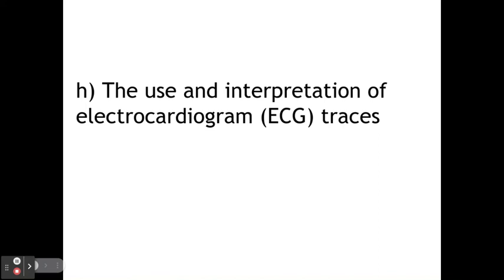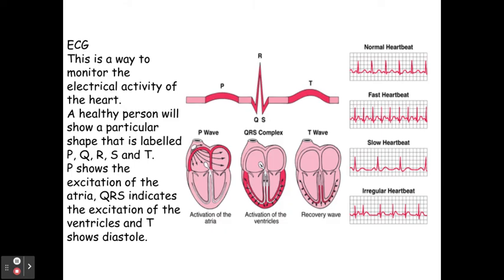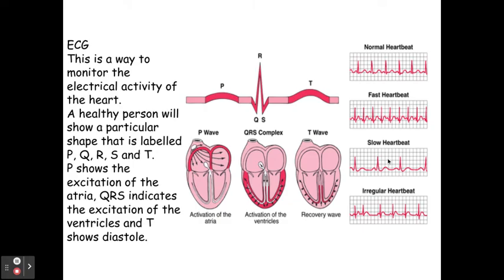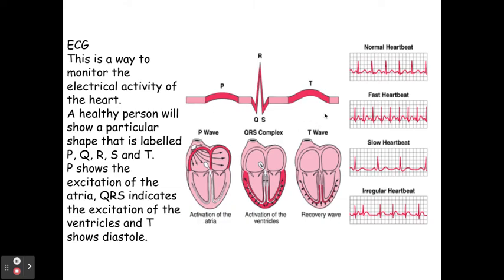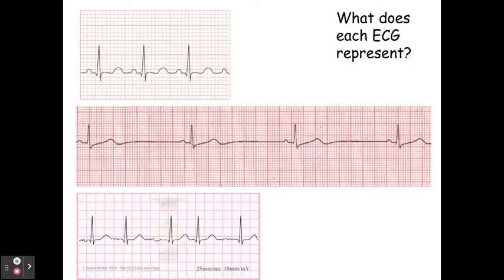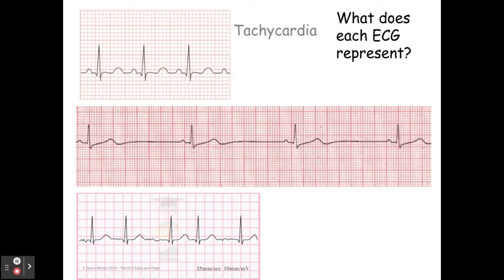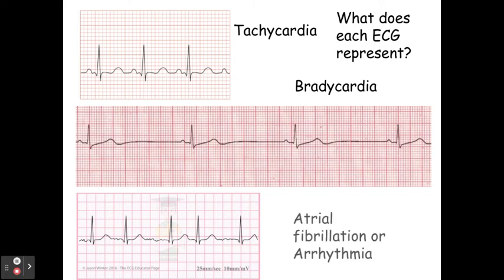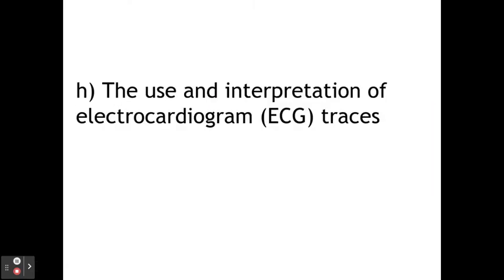3.1.2. Transport in Animals h) The use and interpretation of electrocardiogram (ECG) traces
3.1.2. Transport in Animals
h) The use and interpretation of electrocardiogram (ECG) traces